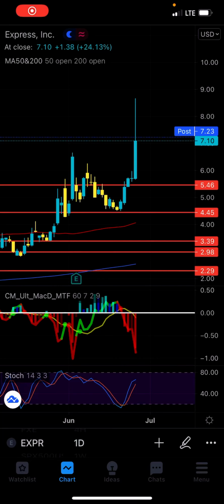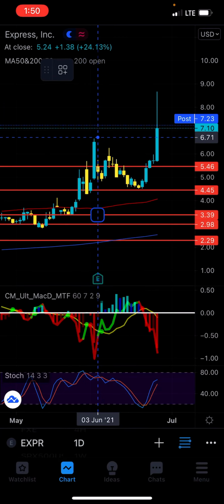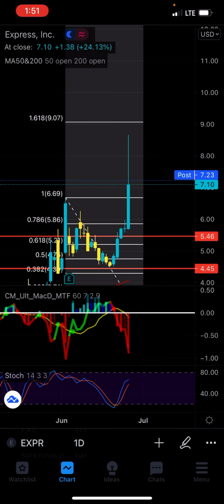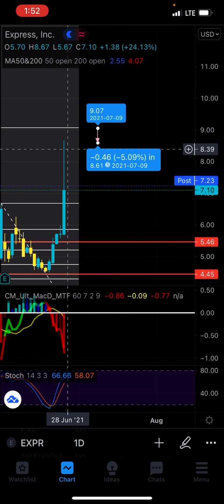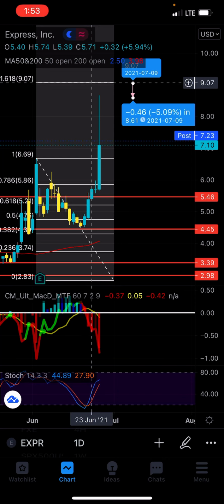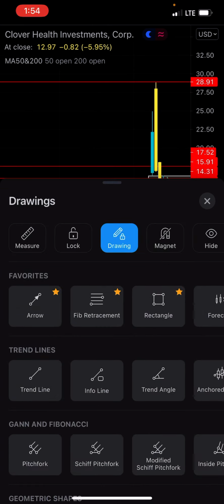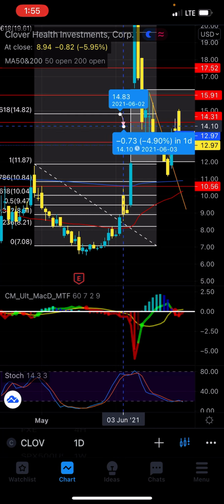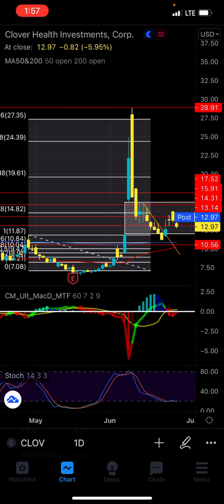How to use the Fibonacci Retracement to Forecast Breakout Stocks | EXPR CLOV